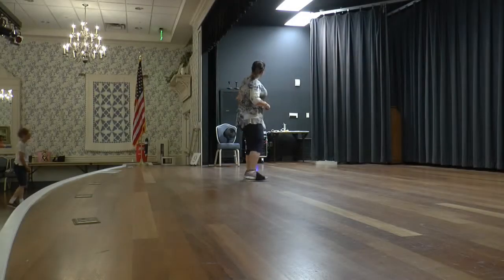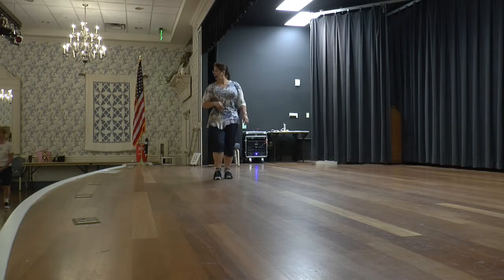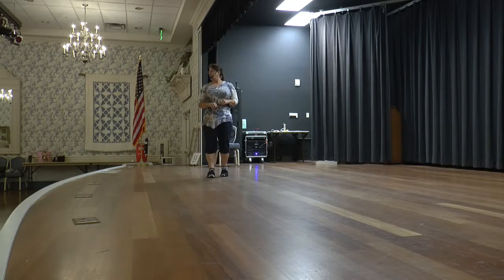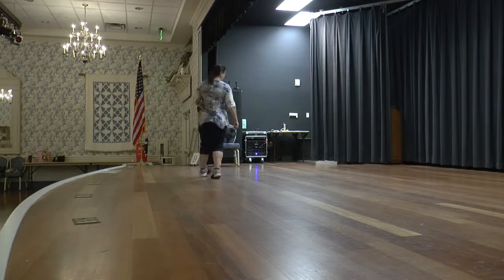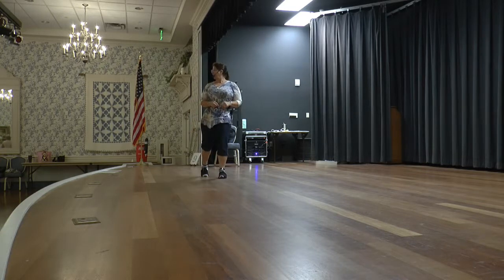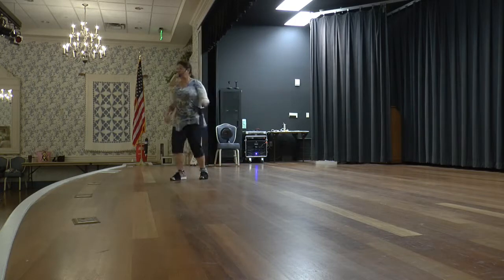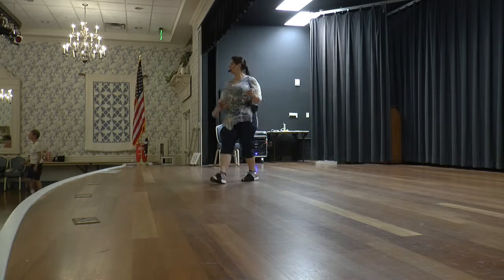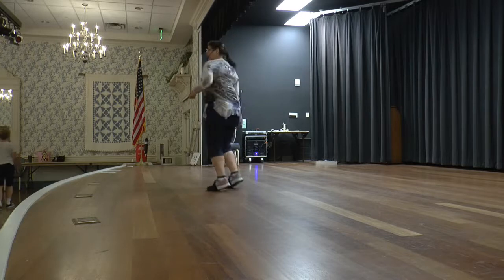Drinking Problem TEACH jw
Line Dance. TEACH by Instructor Jan Walter of The Villages, Florida.  Choreographer: Darren Bailey. Jan 2017. Level: Improver. Count: 32. Walls: 4. Music: "Drinkin' Problem" by Midland.